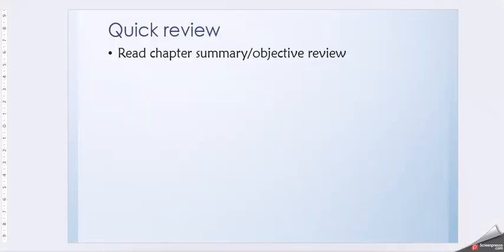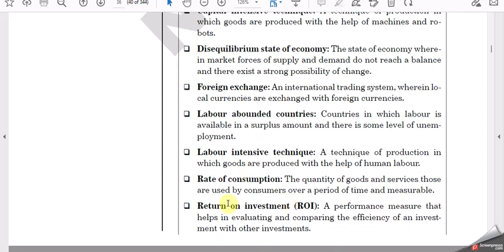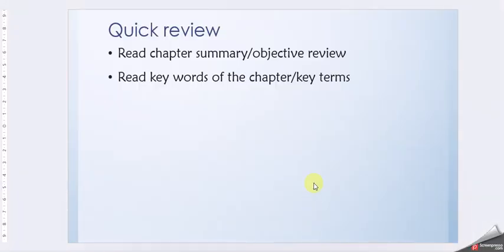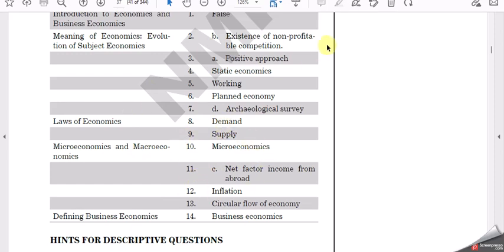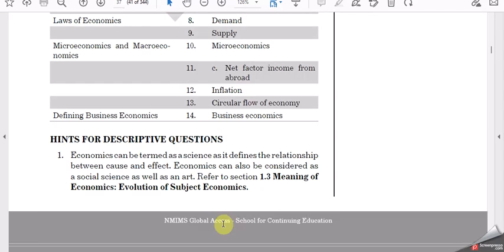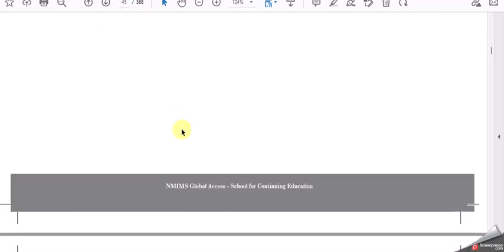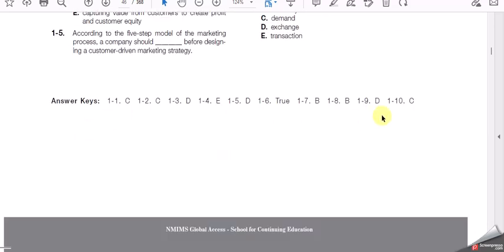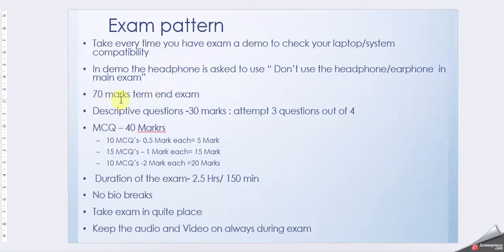NMIM MBA(ODL) Study tips and Exam info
NMIM Study tips and Exam info
Applicable for all streams of MBA,